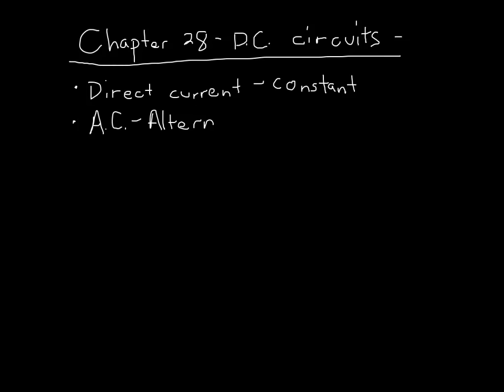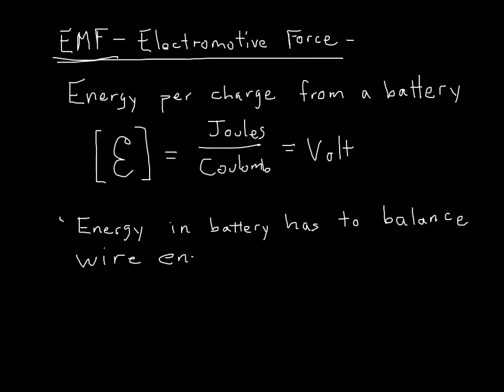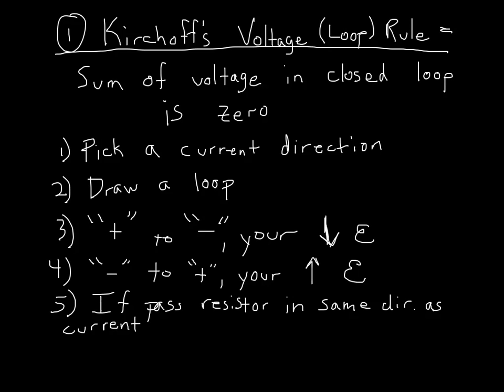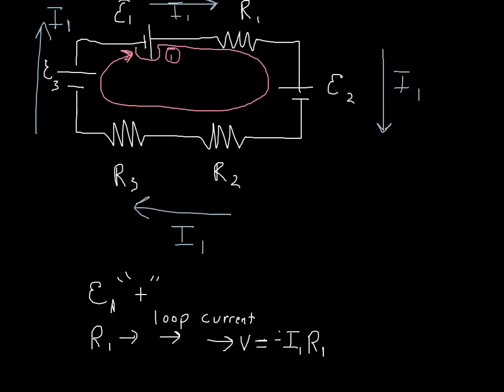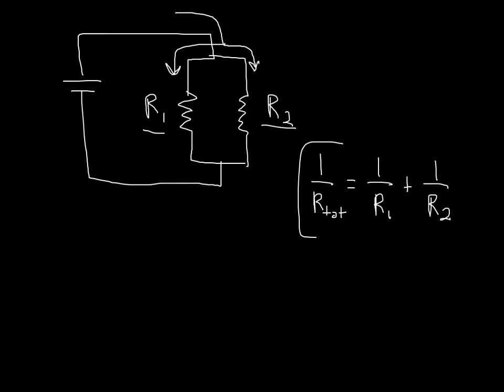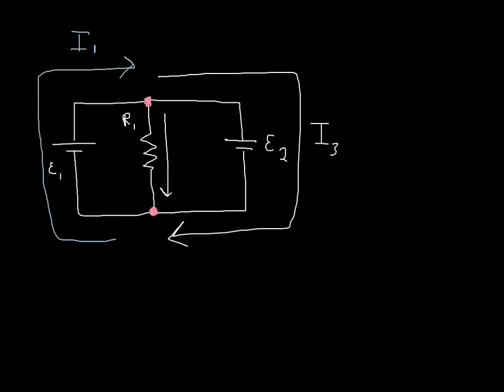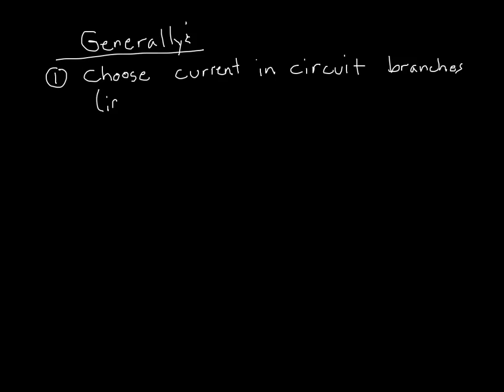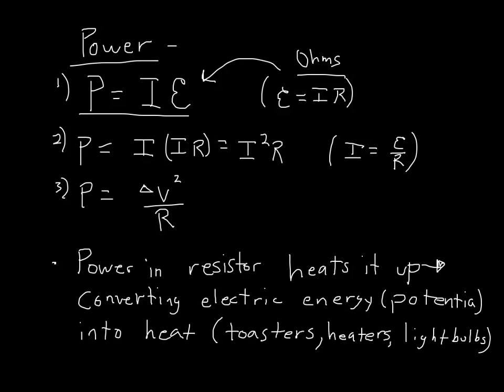Chapter 28 - Direct Current Circuits